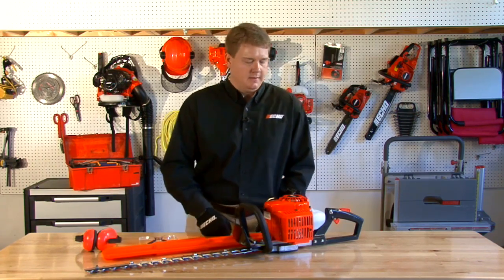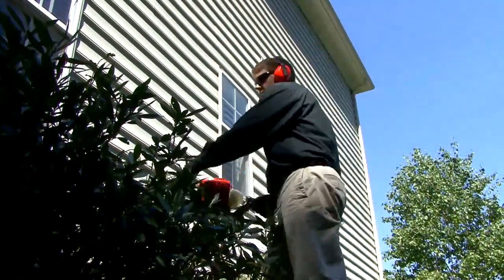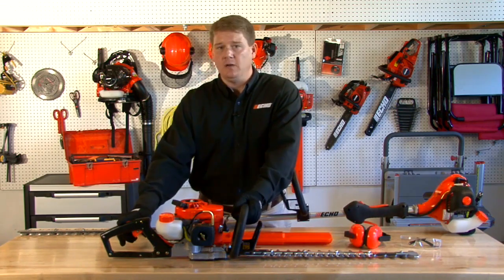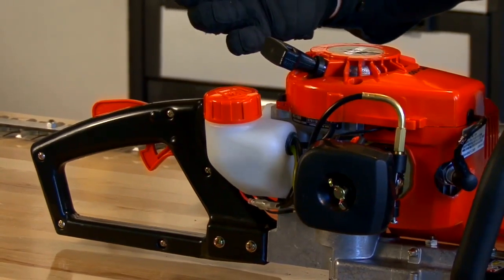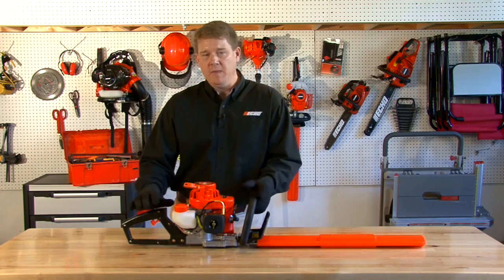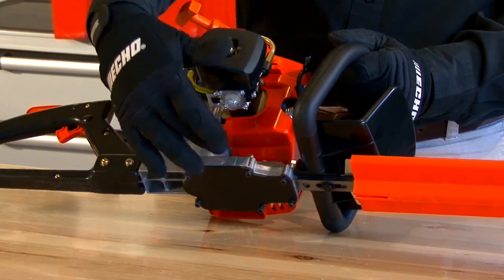ECHO Hedge Trimmers How to Select a Hedge Trimmer Product Knowledge Video